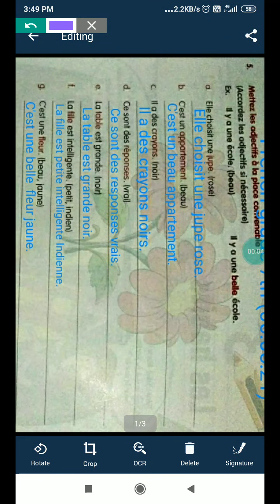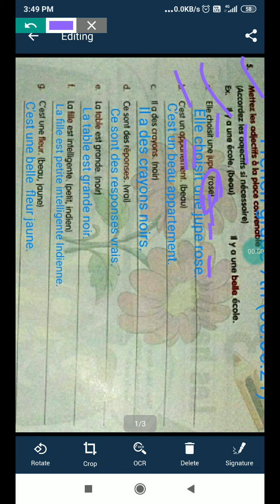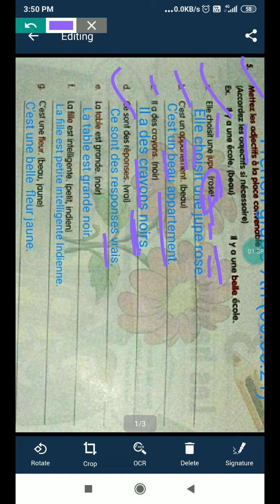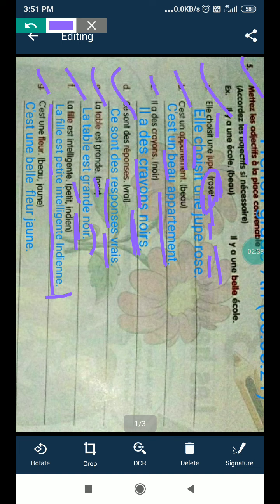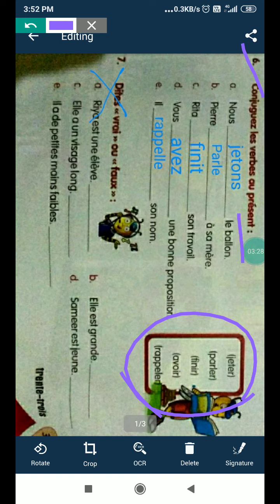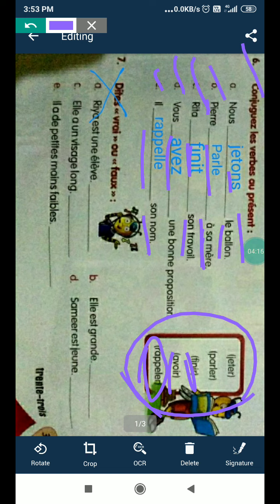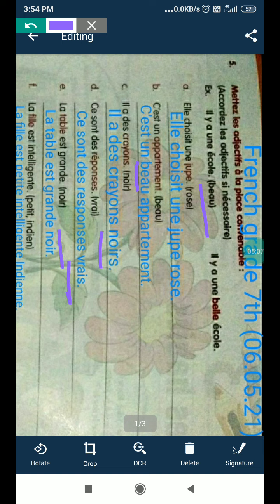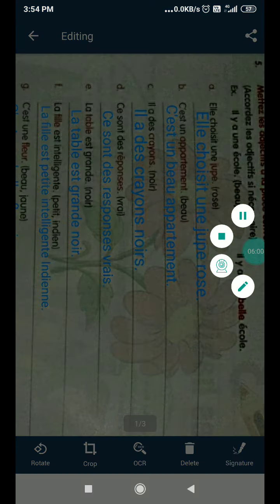French grade 7th ch 2